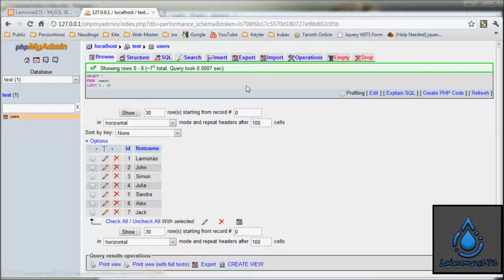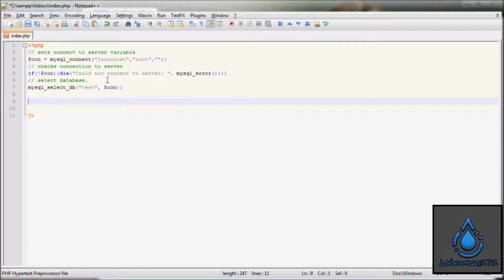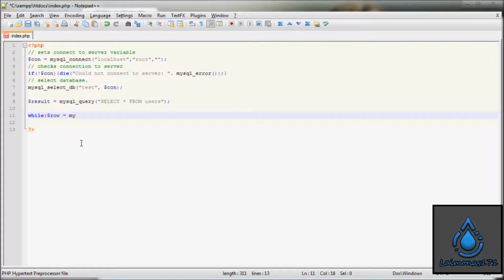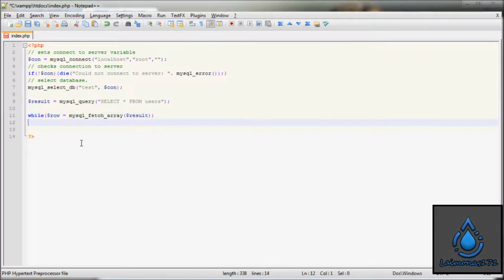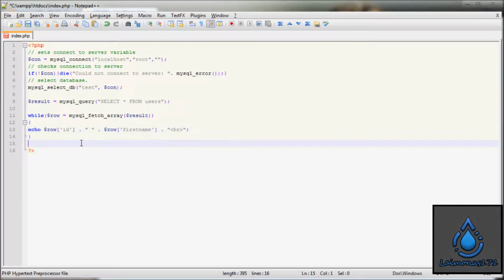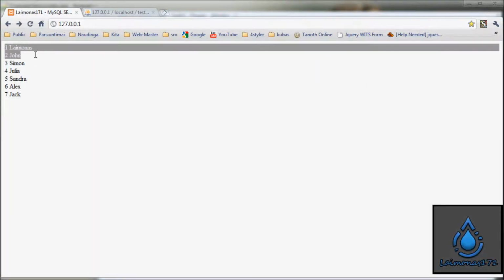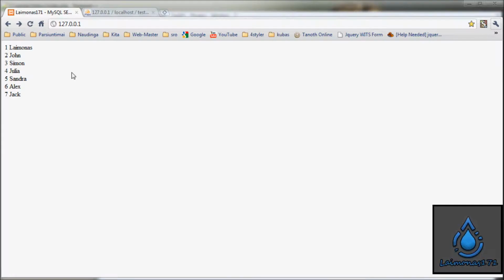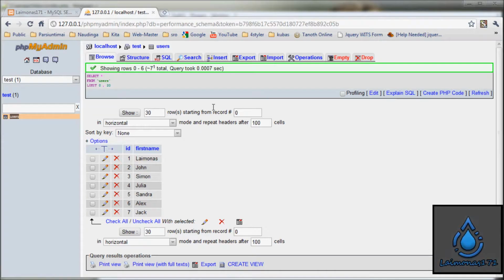[EN][PHP] MySQL basics (SELECT * FROM) PART-2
In this video you will see how to select all or one record from database.